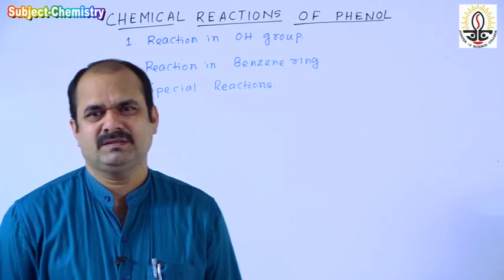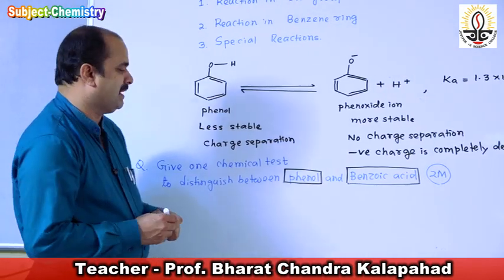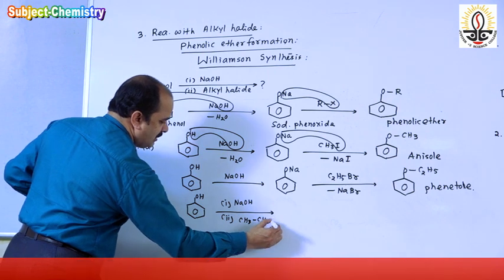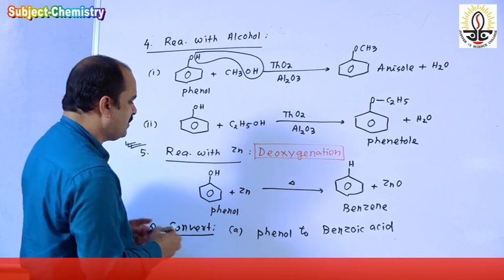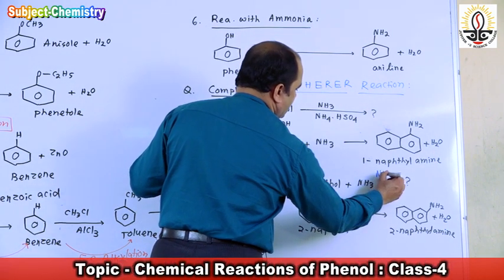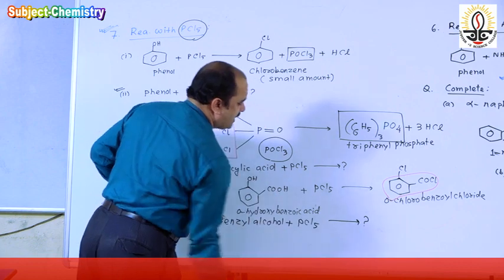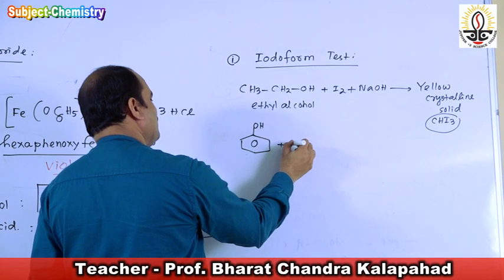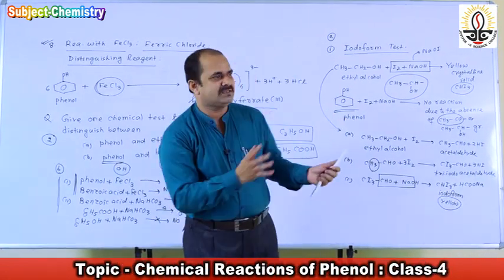CHEMISTRY,CHEMICAL REACTION OF PHENOL,CLASS-4,BHARAT CHANDRA KALAPAHAD